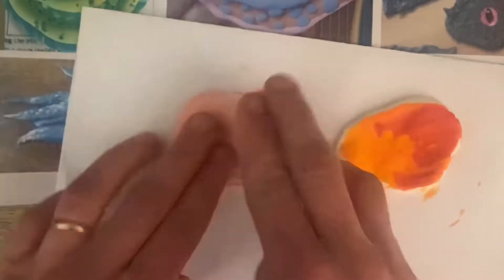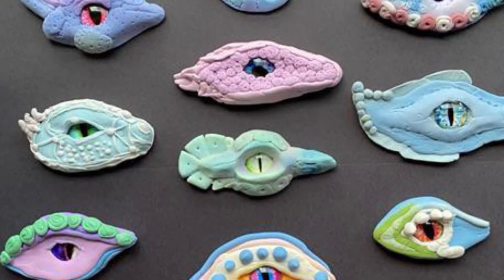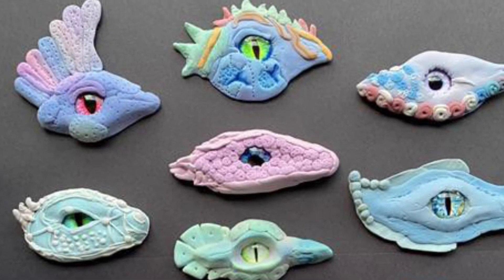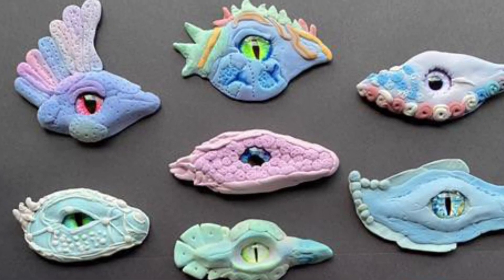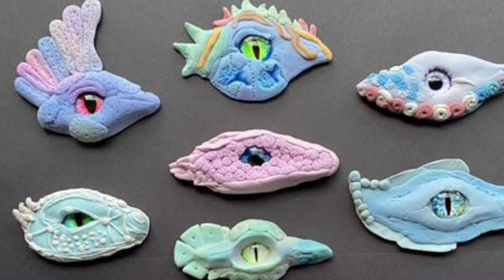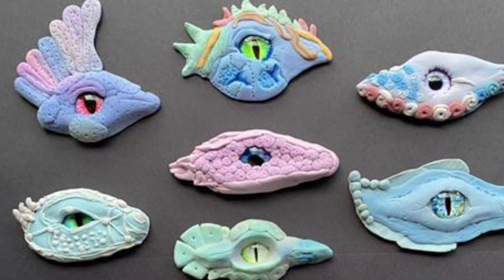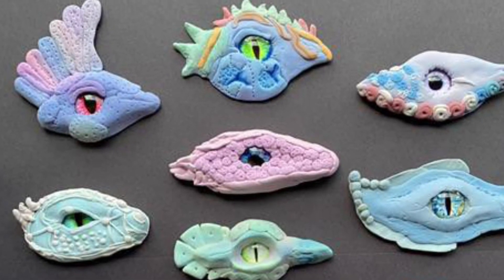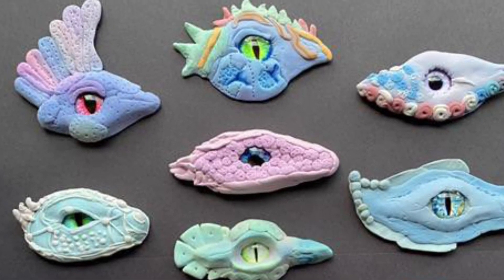Model Magic Dragon Eyes!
Huge thanks to Mrs Dykes and other teachers whose videos inspired this project!